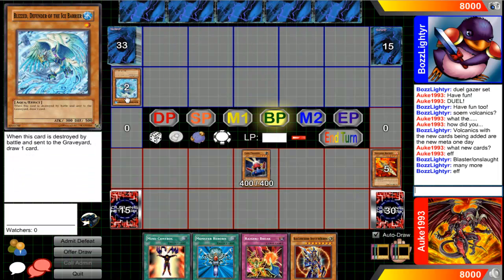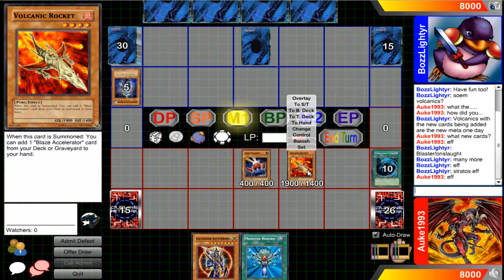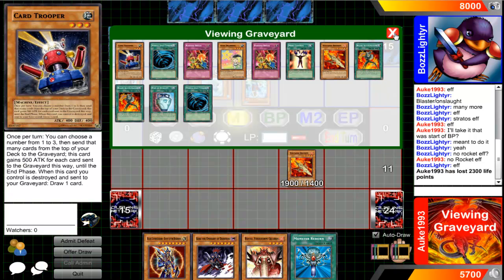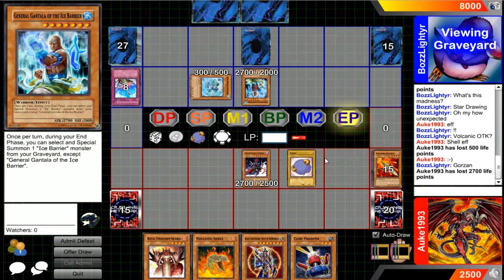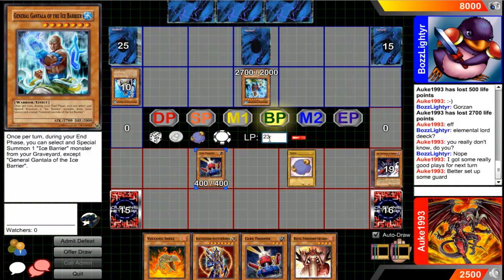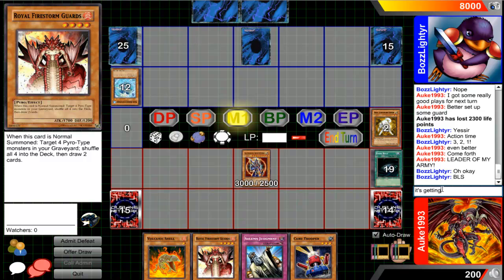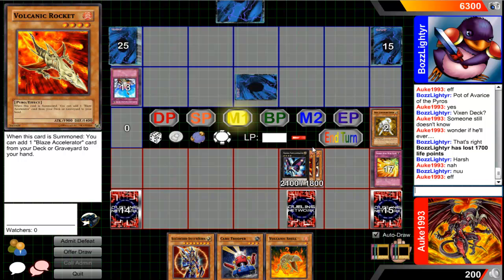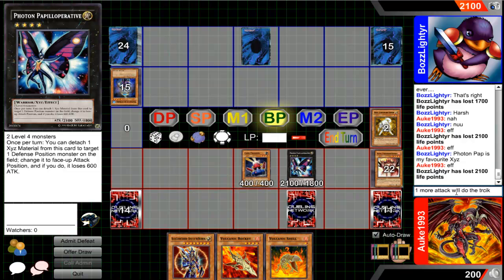Dueling Network Duel #91 vs BozzLightyr (Blazing Xyz)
Not a lot of decks that are built in this way do well competitively.